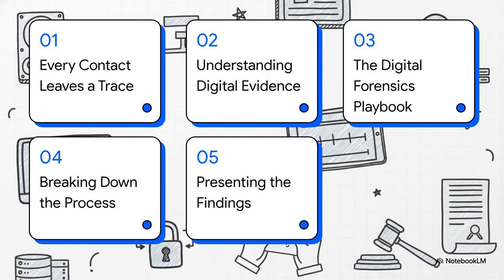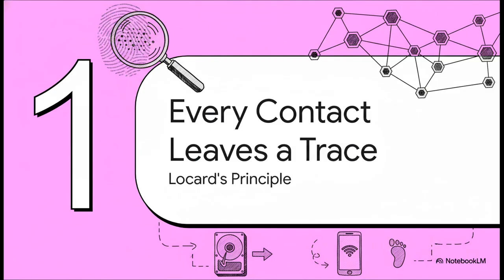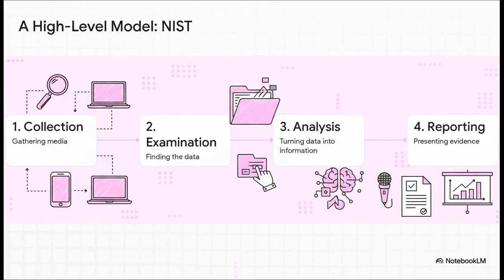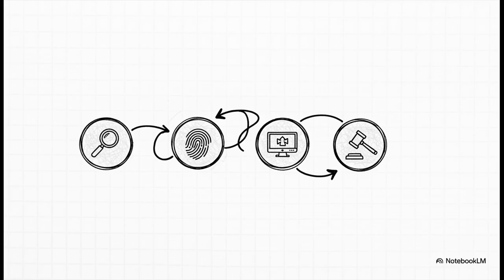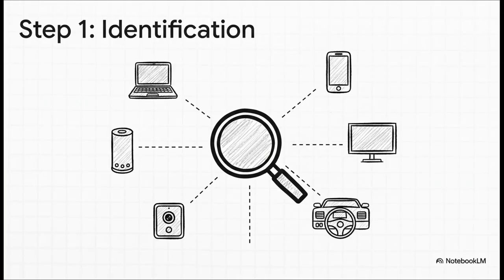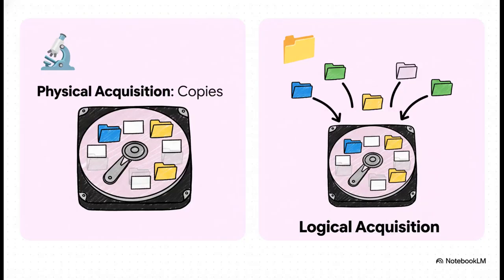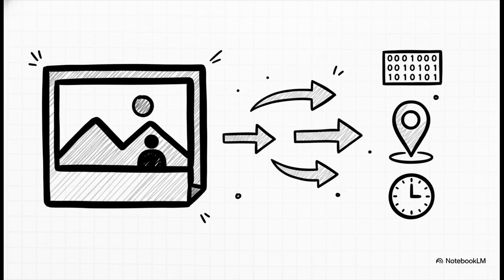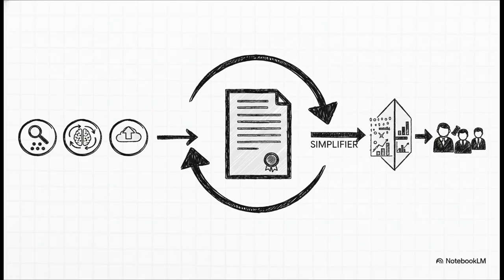Introduction to Digital Forensics